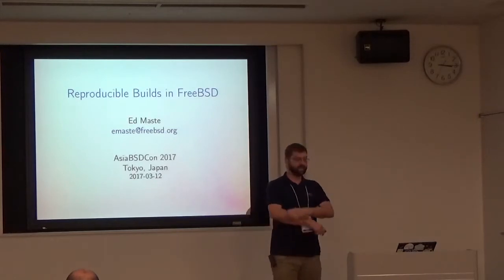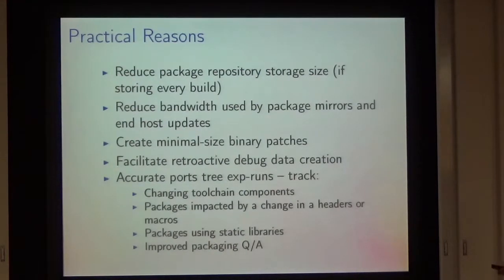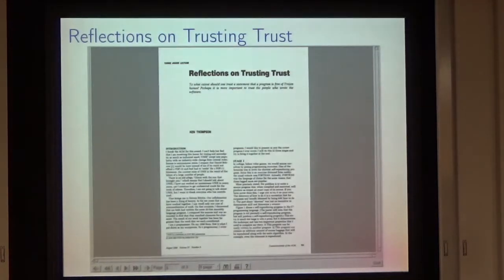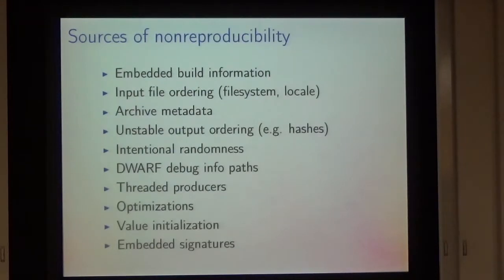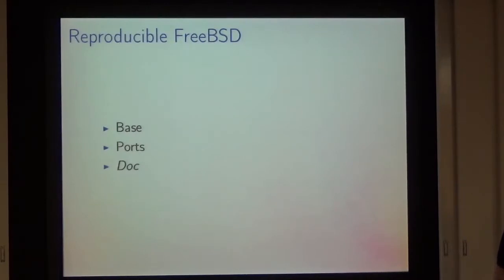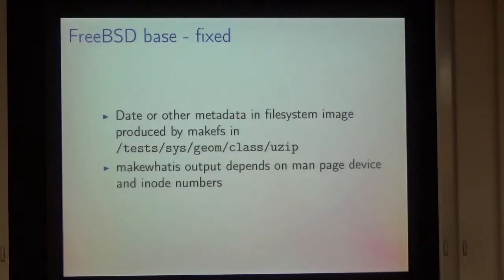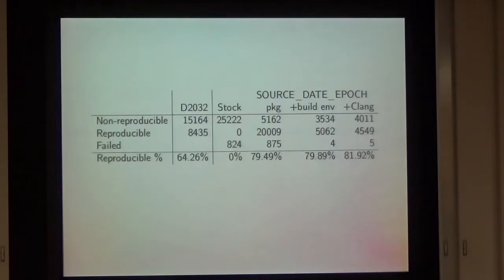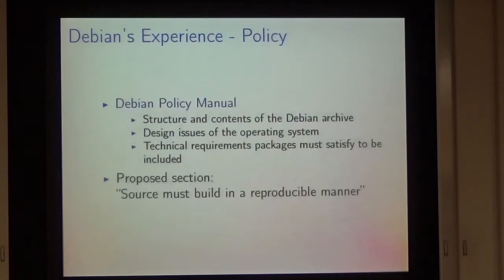P09B: Reproducible Builds in FreeBSD - Ed Maste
The goal of a reproducible build is to allow anyone to build an identical copy of a software package from given source code, to verify that no flaws have been introduced in the compilation process. This paper presents an introduction to reproducible builds, explains why build reproducibility is desirable, reports on the current state of build reproducibility in FreeBSD, and examines some of the techniques used to obtain reproducible builds.